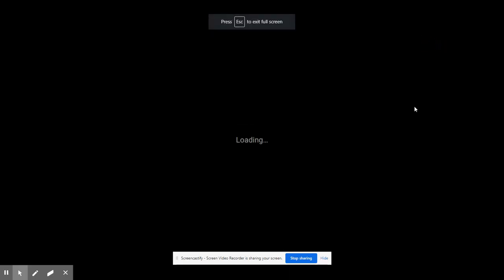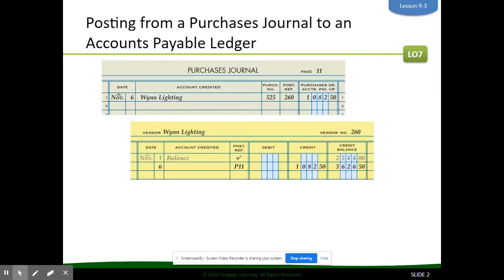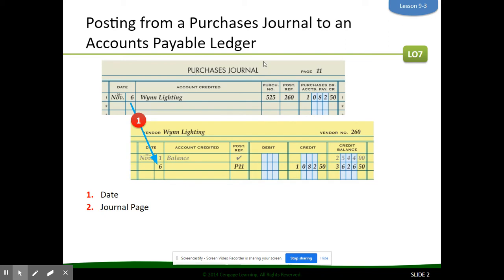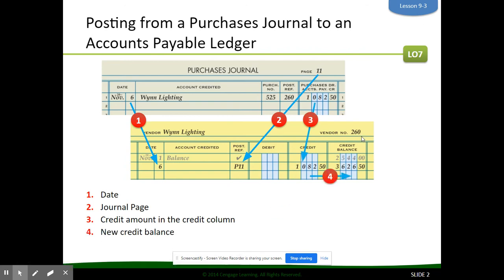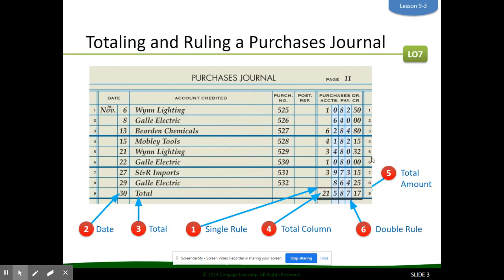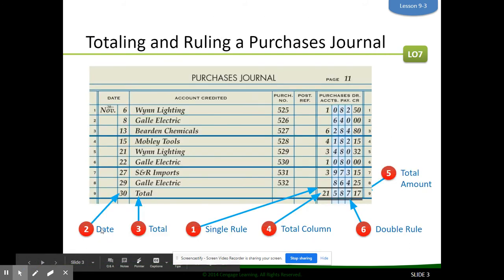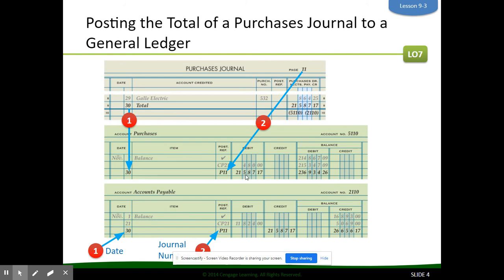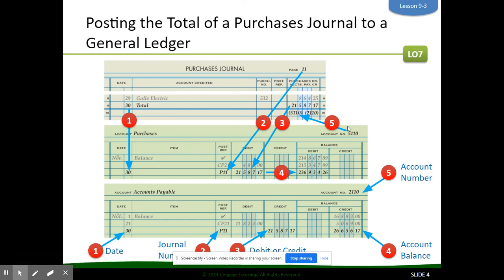Accounting Lesson 9.3-Posting from the Purchases Journal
Century 21 Accounting